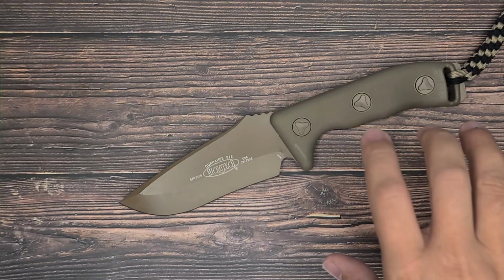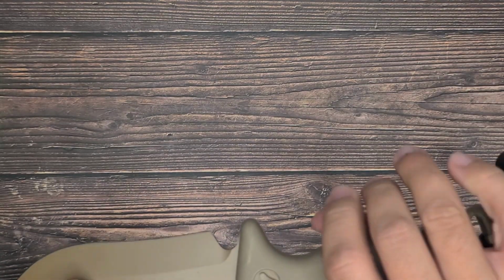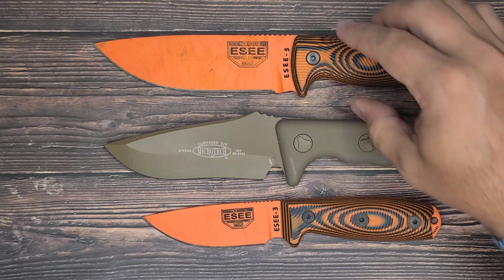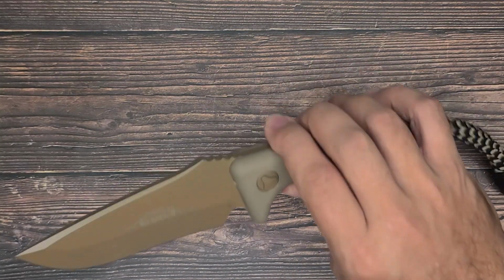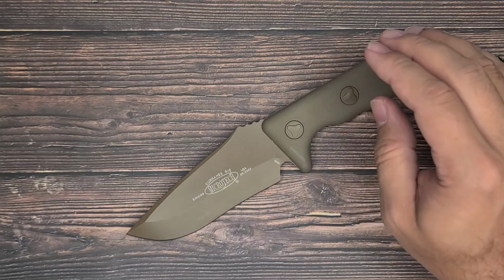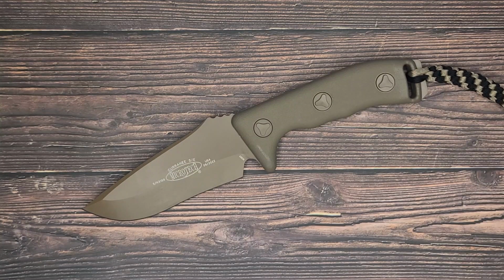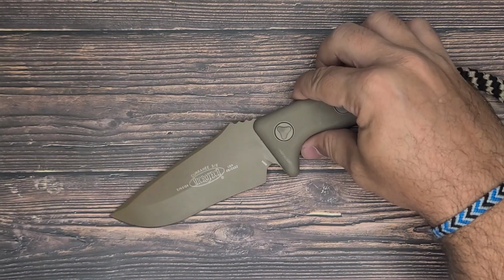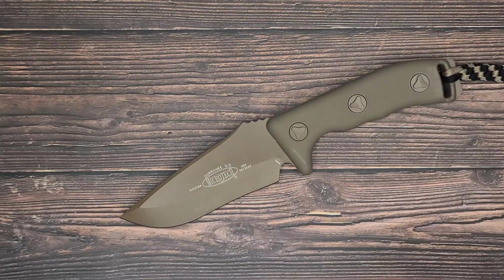Microtech Currahee Review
A review of the Currahee from Microtech.  They dont do many fixed blades but they are very well made.